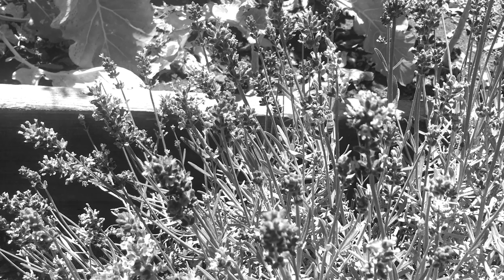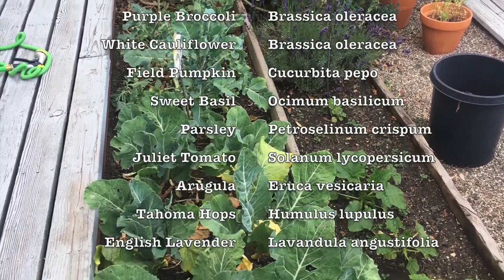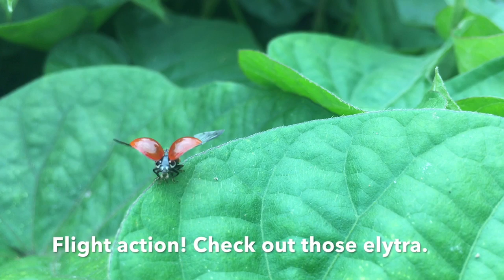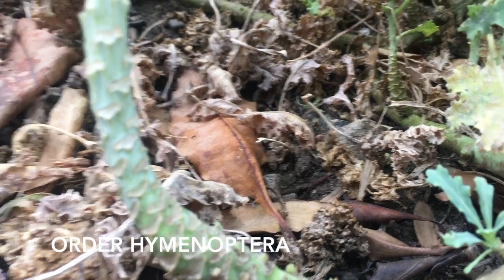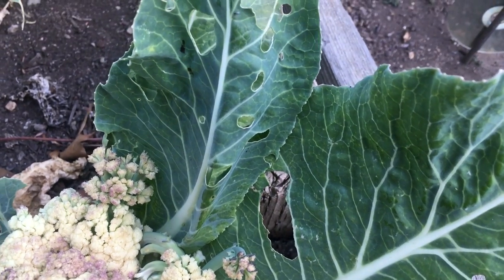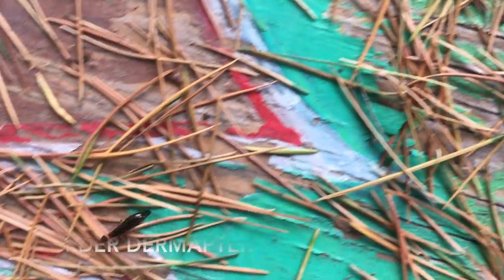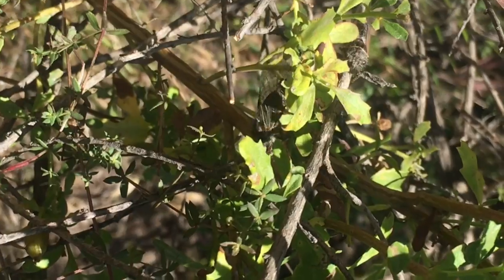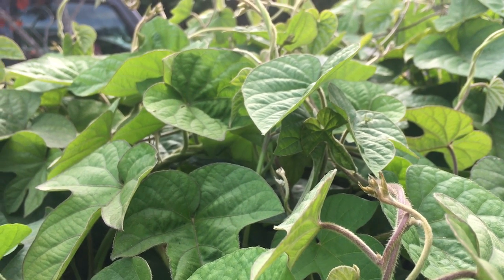AEPS 313 Agricultural Entomology SLO Insects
This is my AEPS 313 Agricultural Entomology Lab Final Project. This video includes 9 insect orders, and more than 13 unique individuals.